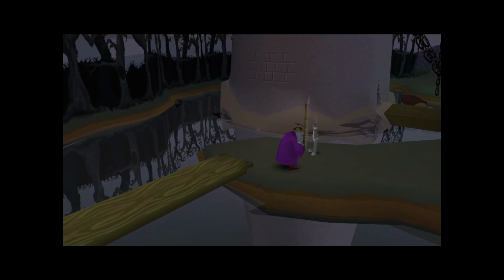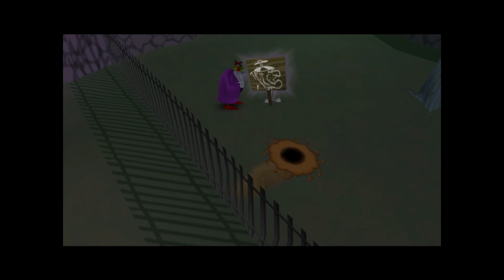BUGS BUNNY LOST IN TIME: From the "World of Mayhem" to "Lost in Time"!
All my social, channels and giveaway info in the link above 🔝
Official Content Creator in LooneyTunes: World of Mayhem
Hope you will enjoy this new series about